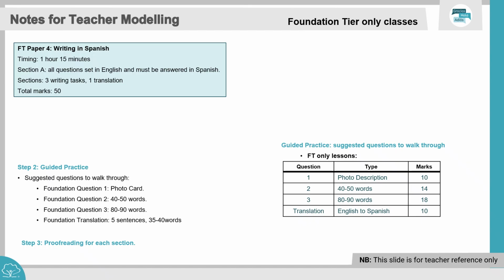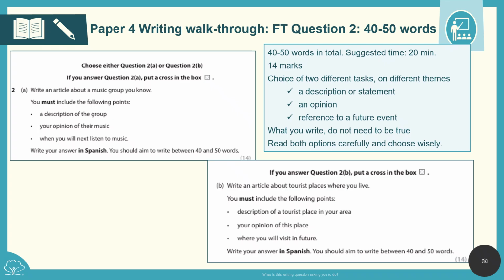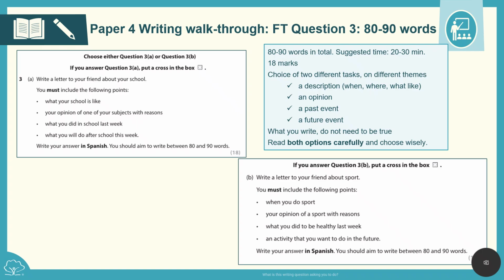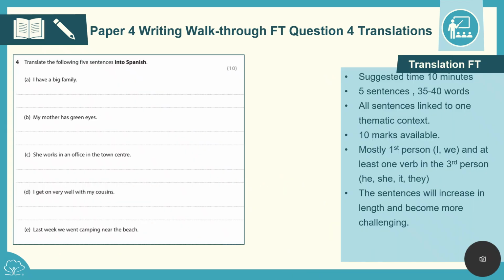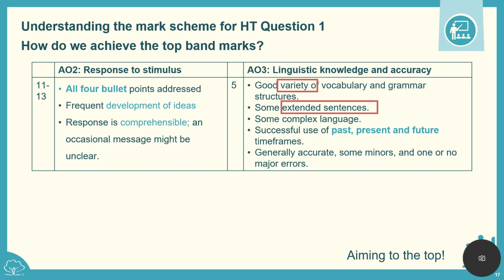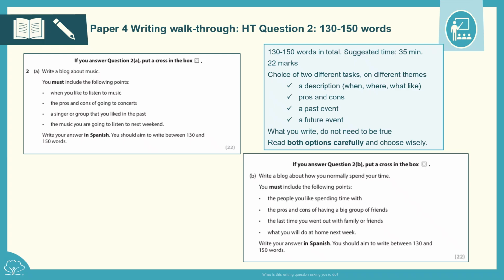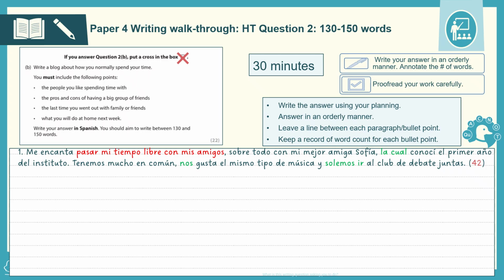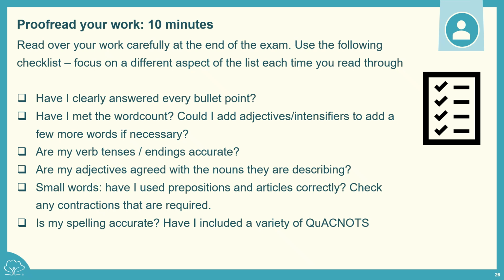NBN Spanish Writing Foundation & Higher Friday 14th Nov